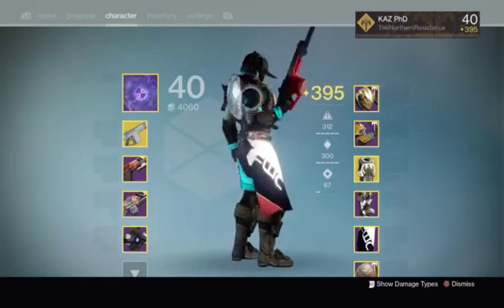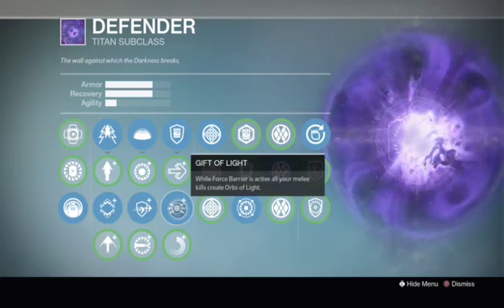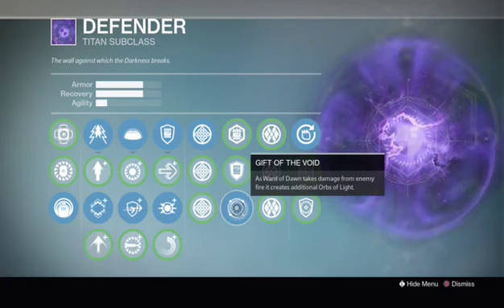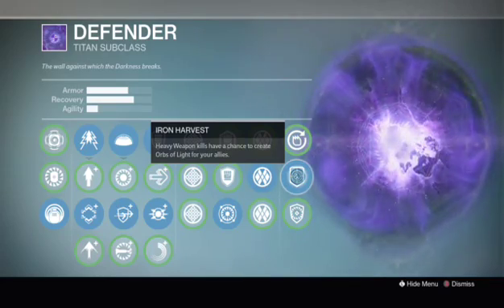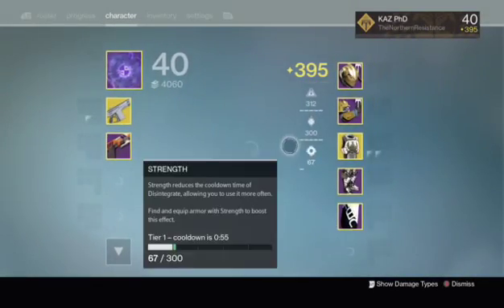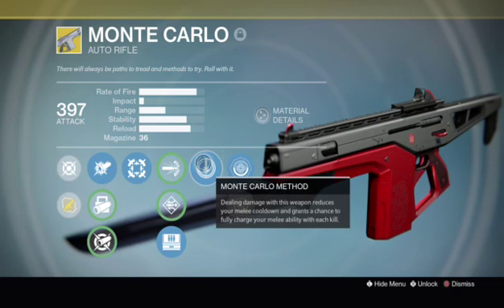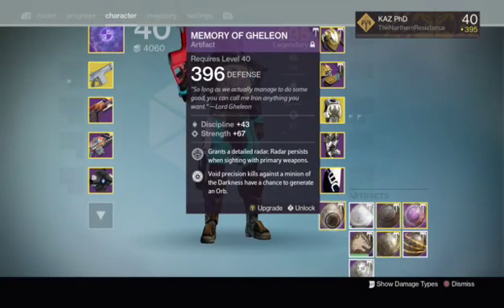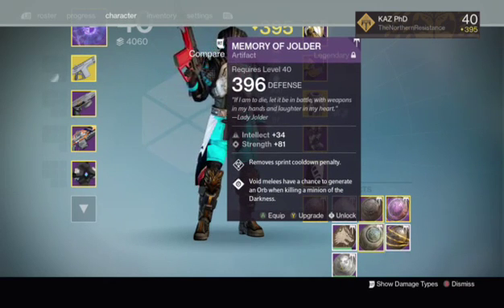Titan Defender - Orb Farming Loadout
More orbs of light = more Supers for your friends!

Just a little video detailing one way, and one build, I really enjoy using to make orbs for my allies. I know other subclasses and other classes can do more, but this is one of my favourites.

What are your favourite ways to generate orbs for your friends? Be sure to let me know below!